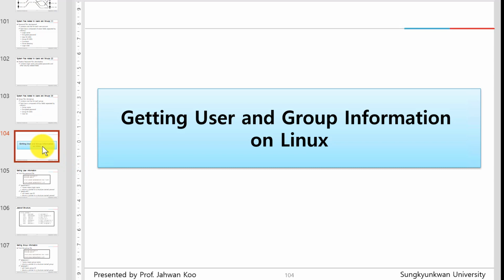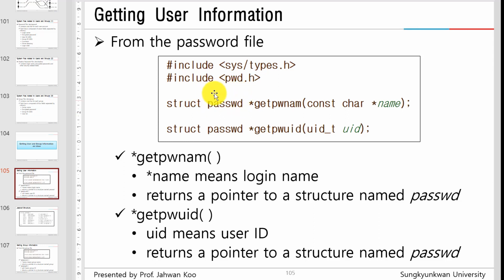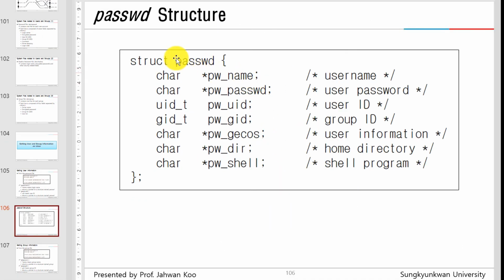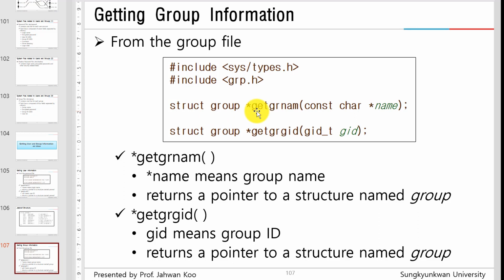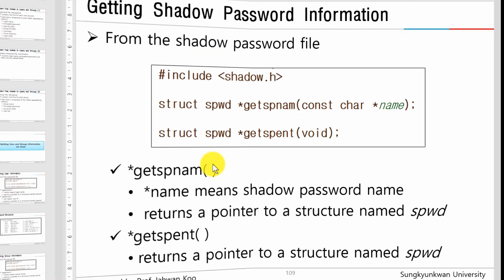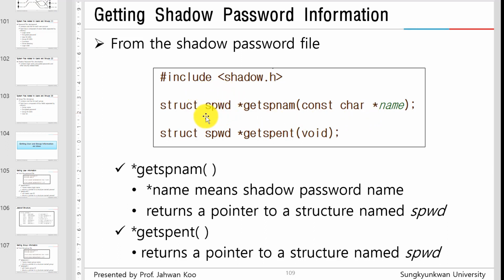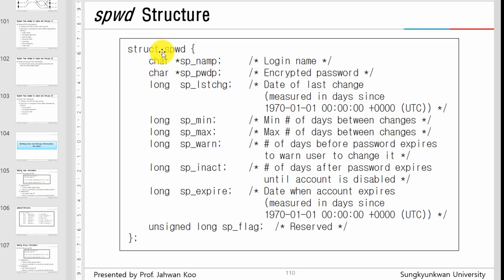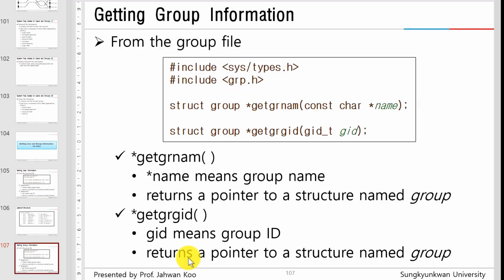(System Programming) Getting Users and Groups Information on Linux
Getting Users and Groups Information on Linux